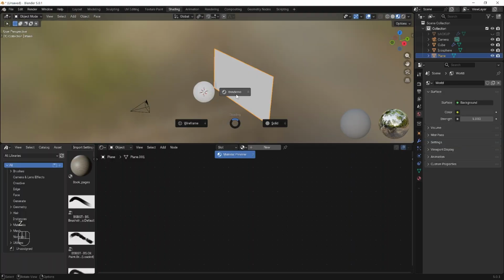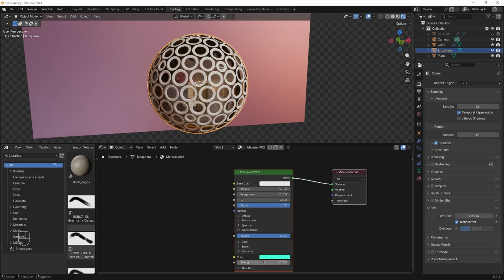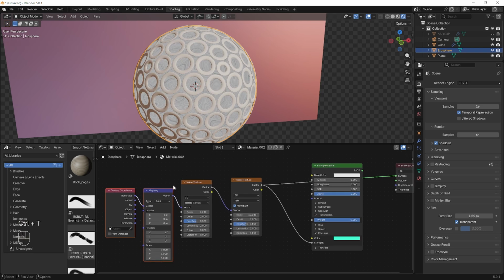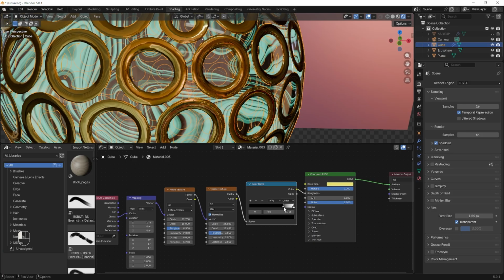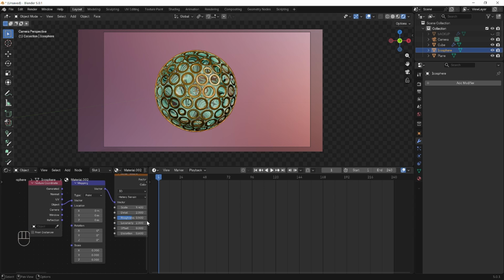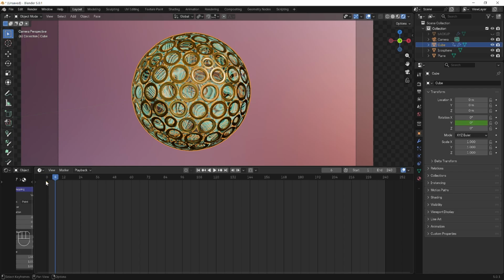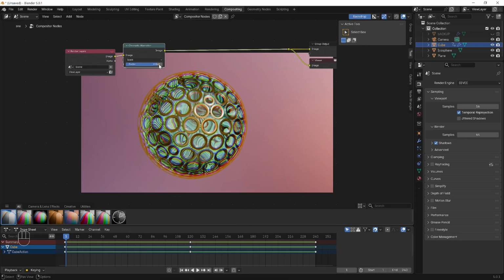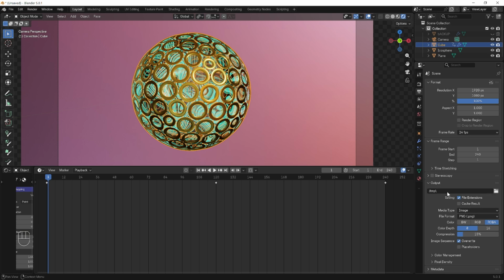Animated Energy Orb - PART 2 | Beginner Friendly | Blender 5.0.1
In this Beginner Friendly Blender Tutorial, we will create this animated Sci-Fi Sphere.

we learned a basic geometry node setup, did some easy modeling in Edit Mode, used Modifiers to create a sphere made out of Circles. Then we set up a background and camera.

And in Part 2 of the tutorial, we will add materials, including an animated glowing material, create an easy animation and use Compositing Nodes to make our rendered animation POP!

If you want to try the challenge at the end of the video, you can find the animated Cycles material

I'm Ava, a beginner artist/designer who's currently taken on learning modelling and animation in Blender, and I'm making tutorials about the things I learn as I go.

I also do some 2D digital art and animation that I will share here from time to time.

Chapters:
00:00 - Intro
00:32 - Add HRDI as World lighting
01:38 - Why Is My Blender Scene Pink?
02:05 - Hide HDRI from background in Blender
02:49 - Create Glowing Energy Material in Eevee
09:15 - Easy Material Animation in Blender
10:25 - Setting Keyframes - Why are they yellow, green and orange?
13:00 - Animating the outer orb
15:15 - Using Compositing Nodes on Animation
18:15 - Render Animation in Blender
19:09 - Challenge?
19:41 - Outro
If you'd like to see more from me, you can follow me on:

Best,
Ava